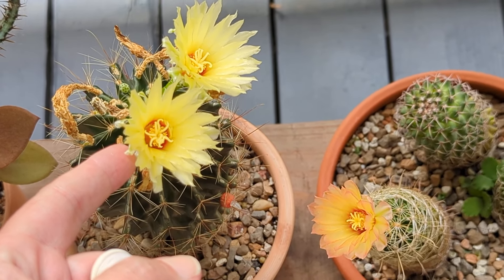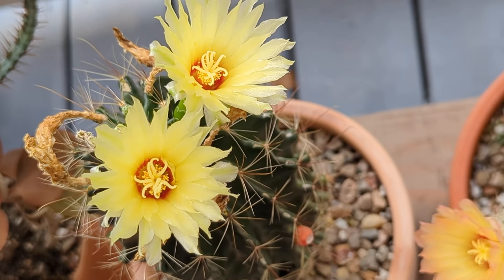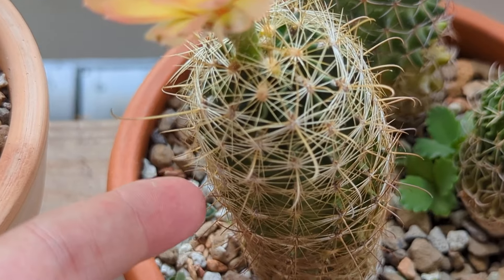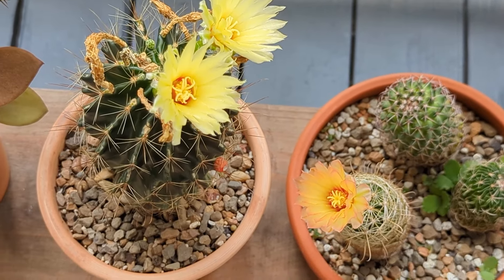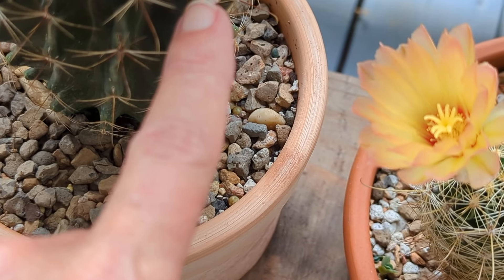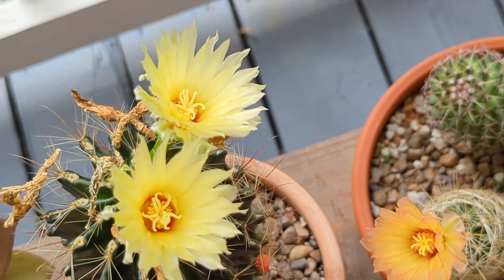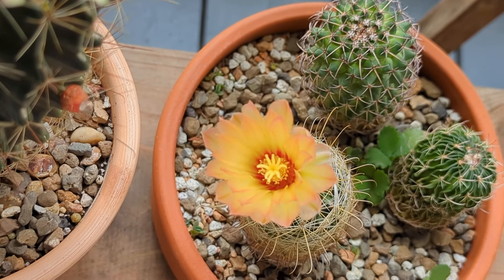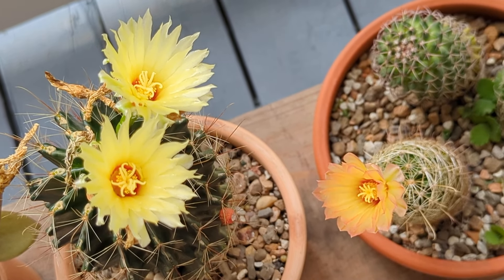Scent is lovely! Both of these are the same type of cactus, Thelocactus setispinus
✿ Need 1-on-1 advice? Purchase an Ask Andrea session